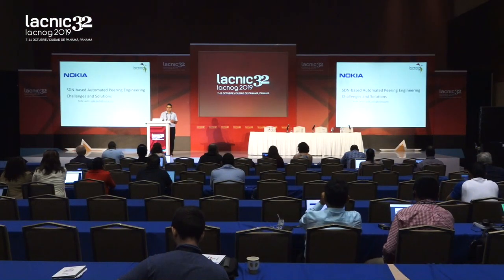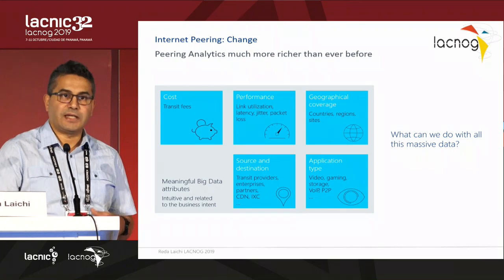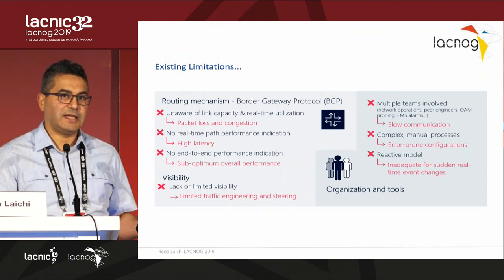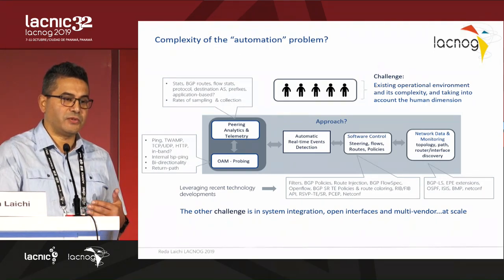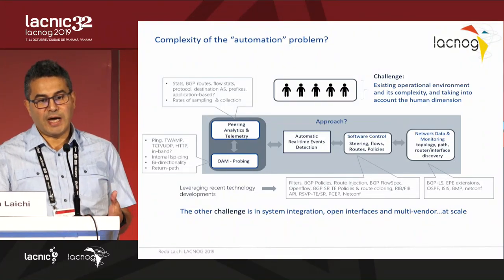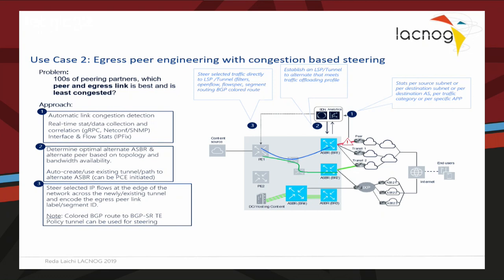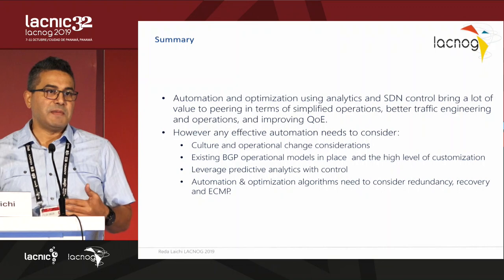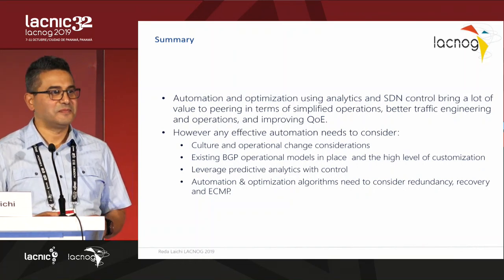Optimización automática de peering con SDN, desafíos y soluciones